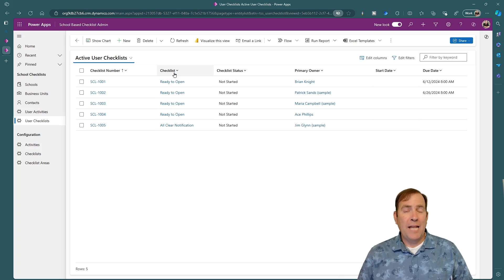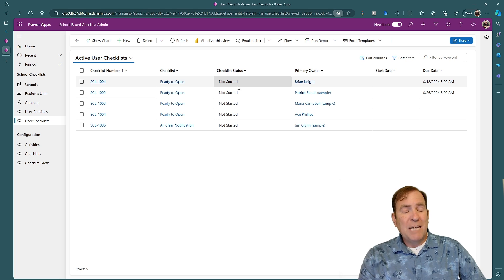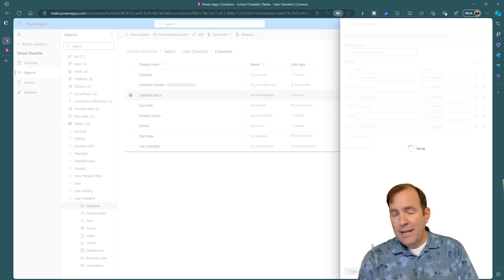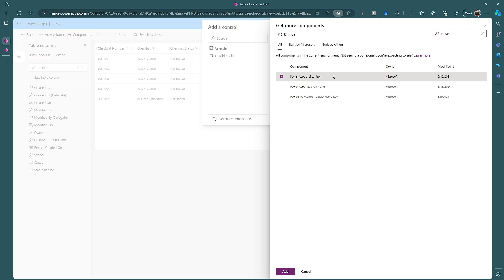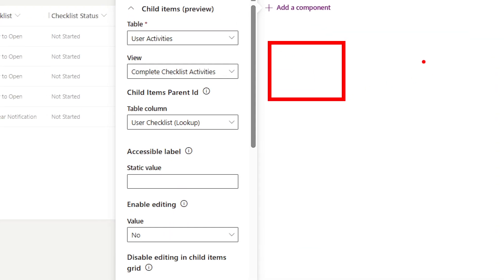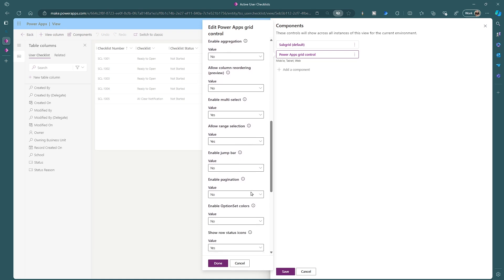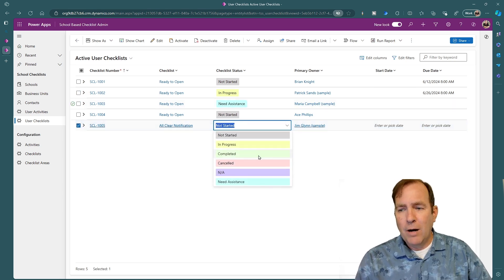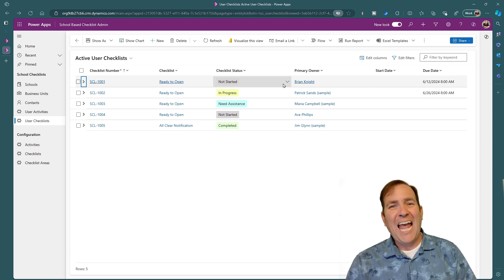How To Quickly Improve Your Power Apps Model-Driven View Look and Feel! 🎨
In this tutorial, we'll show you how to enhance the visual appeal and user experience of your Power Apps Model-Driven Views with a few simple tips and tricks. Whether you want to make your app look more professional, add branding elements, or simply make it more user-friendly, you'll learn how to quickly achieve stunning results without extensive coding or design skill.

00:00 - Intro
00:30 - Adding Color Codes
01:27 - Editing Choice Columns
02:23 - Editing the View
02:50 - Using Modern Controls
03:22 - Adding Components
03:51 - Linking Child Tables
04:51 - Saving and Publishing Changes
05:16 - Enabling Editing and Options
06:13 - Viewing and Using the Enhanced View
07:02 - Additional Editing and Options